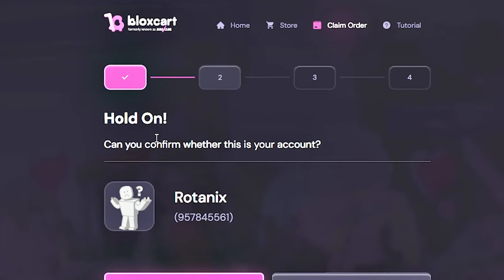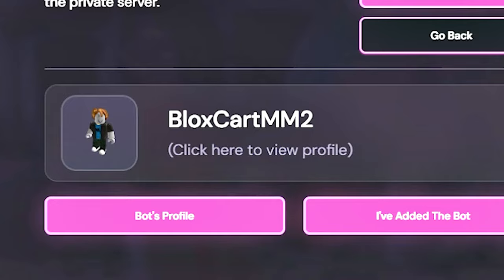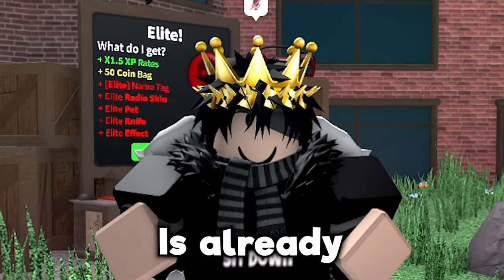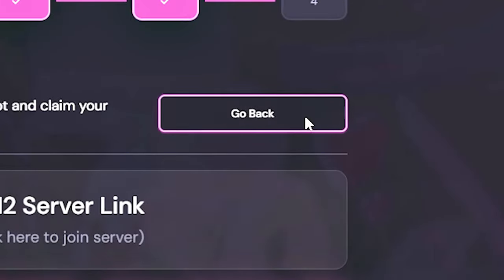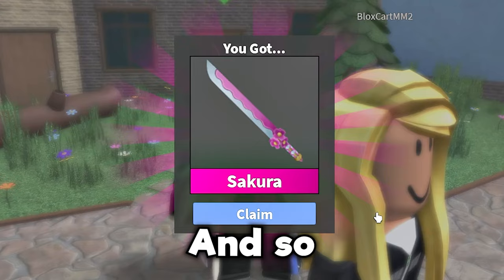MM2 Trading Montage 11 (October 2024)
for sponsoring this video make sure to check out for cheap mm2 godly!